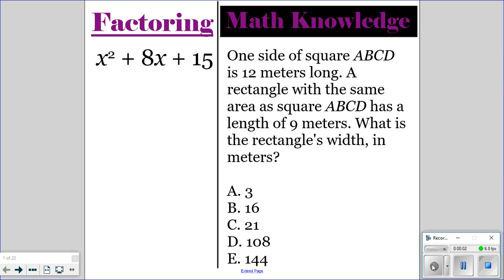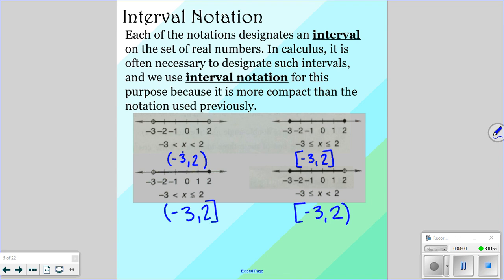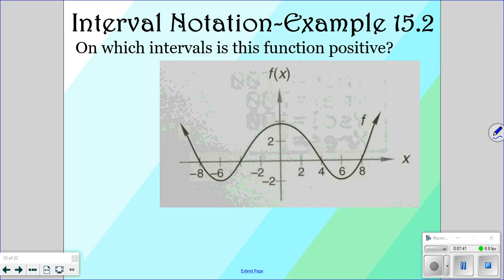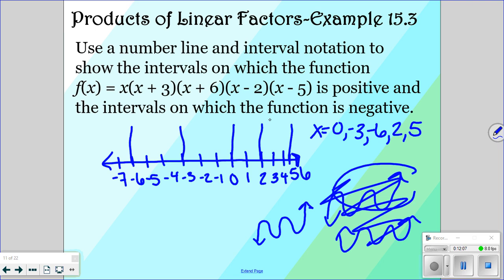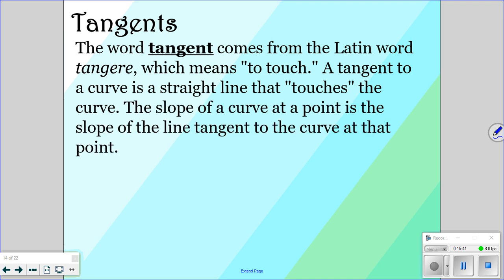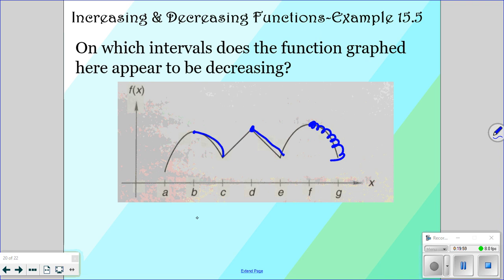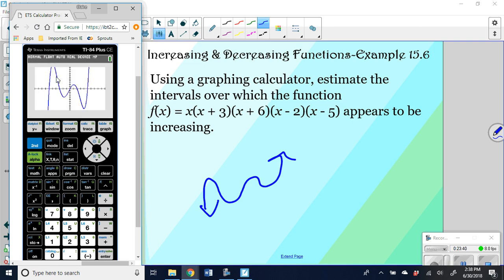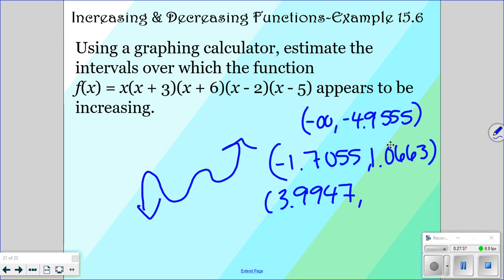Saxon Calculus Lesson 15